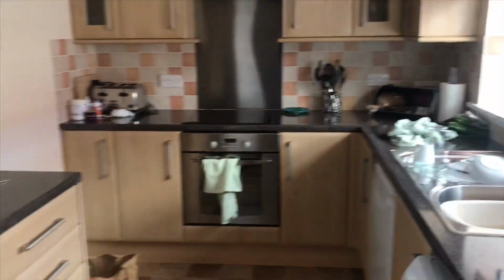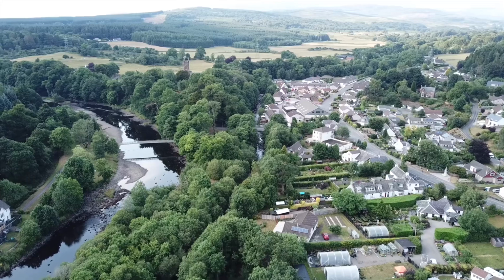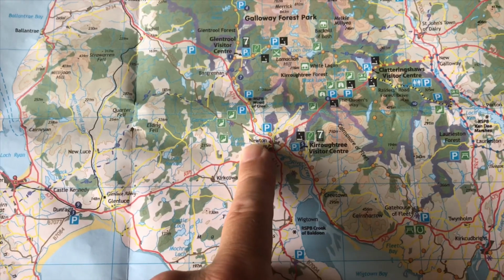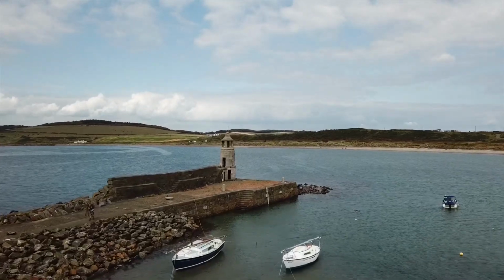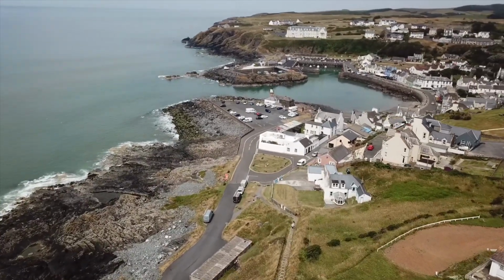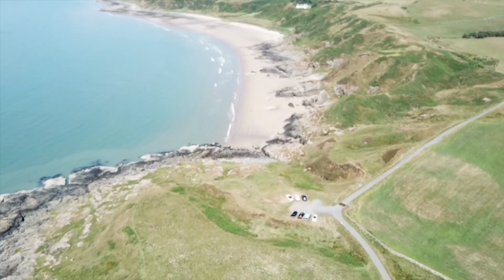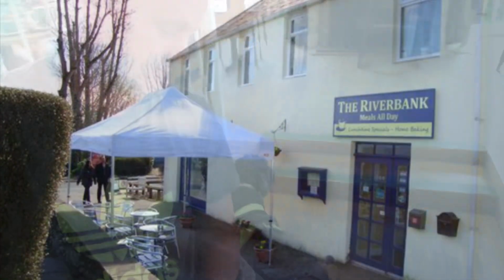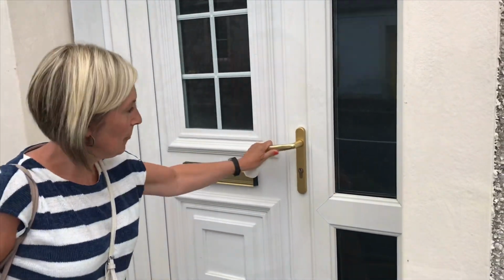Barley Cottage Newton Stewart, Our S/W Scotland 🏴󠁧󠁢󠁳󠁣󠁴󠁿 Road Trip Dog Walking Holiday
We packed up the car and headed north to Dumfries and Galloway Southwest Scotland,
Choosing Newton Stewart as a base, and Barley cottage was lovely on the riverbank giving us a central location to head into the Galloway Forest and cover all the coastal beaches and path’s in the area.
Barley cottage is fully equipped and can sleep 6 people, also it is dog friendly.